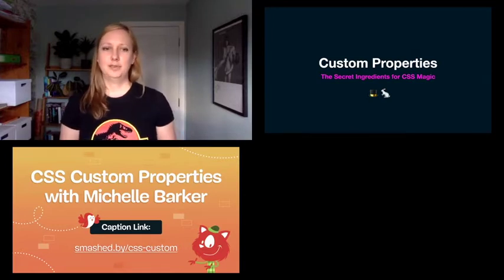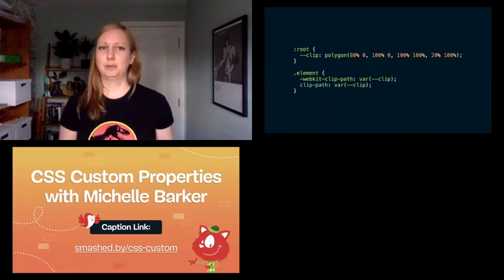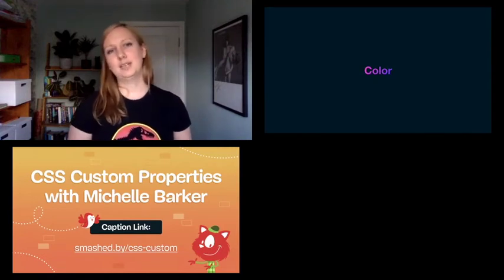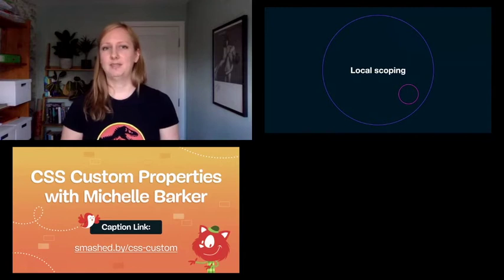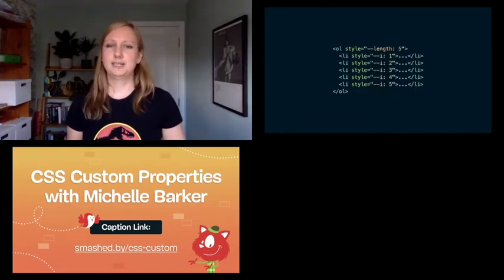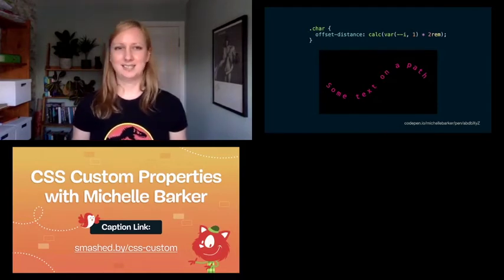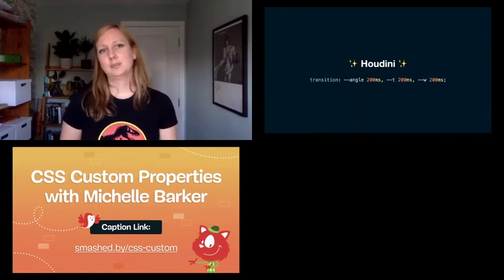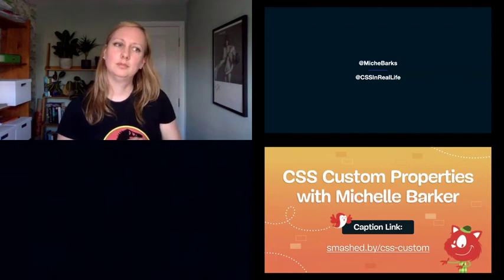Lightning Talk CSS Custom Properties by Michelle Barker — SmashingConf Live August 2020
CSS expert Michelle Barker provides an update on everything (that's new for) CSS Custom Properties.